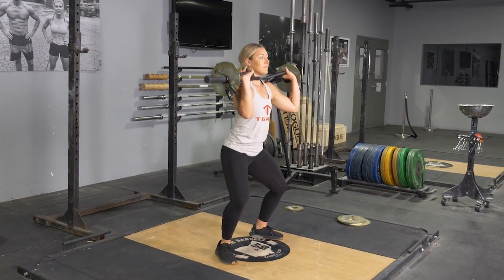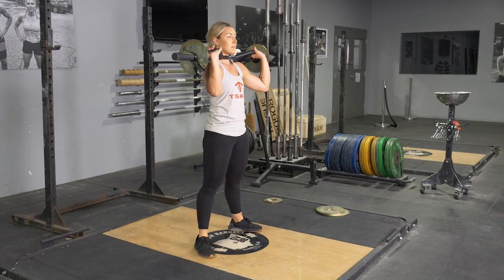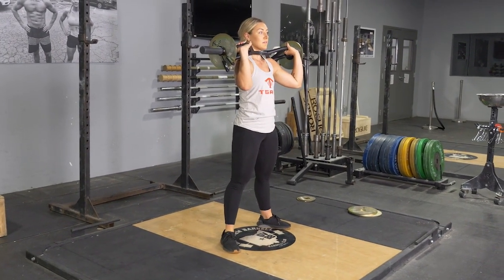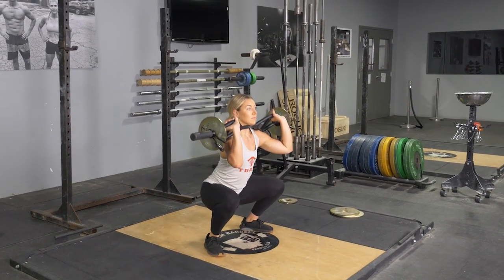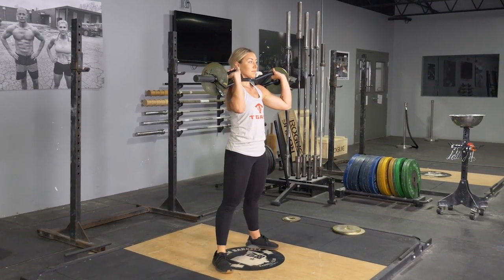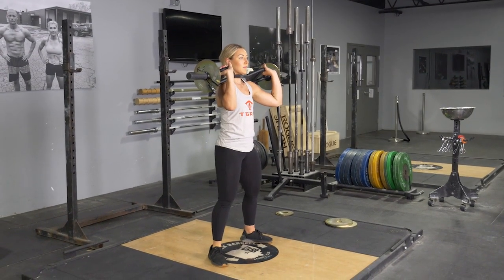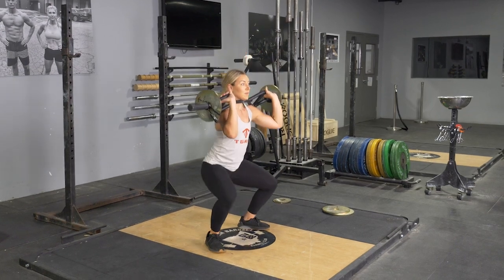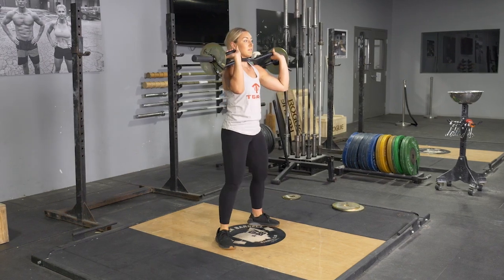Front Squat w/ TGRIP Orginal Bar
The Front Squat Exercise with the TGrip Original Bar is a superior method for building lower body strength and muscle. This compound movement targets the quads, glutes, and core while improving balance and stability. The TGrip Original Bar provides a comfortable, secure grip, ensuring proper form and reducing wrist strain during the squat. Incorporate Front Squats into your fitness routine to enhance leg strength, muscle definition, and overall functional fitness.